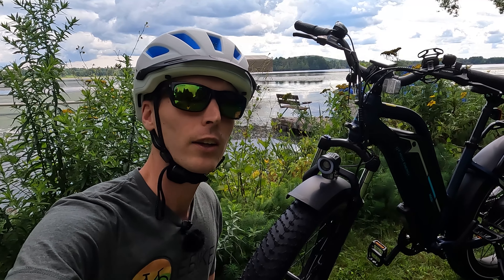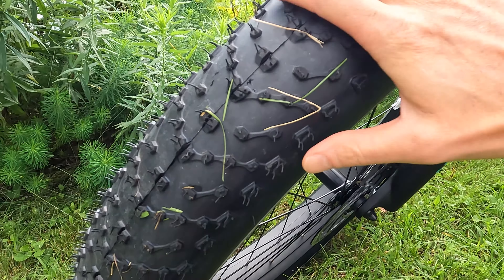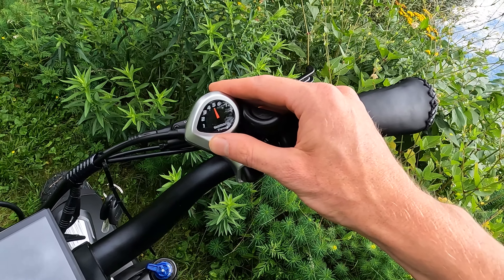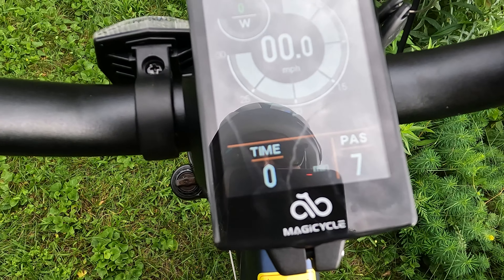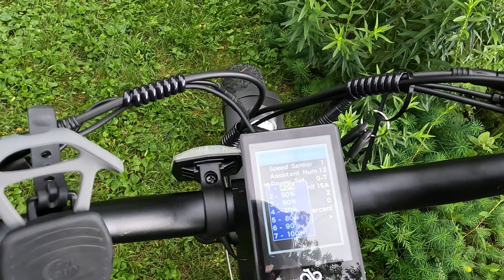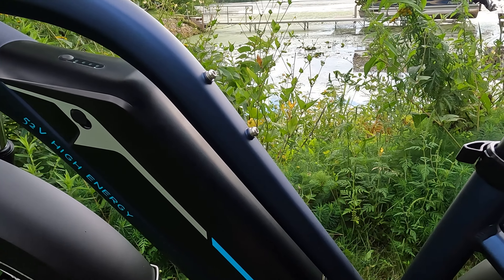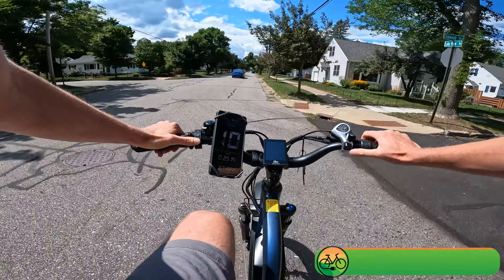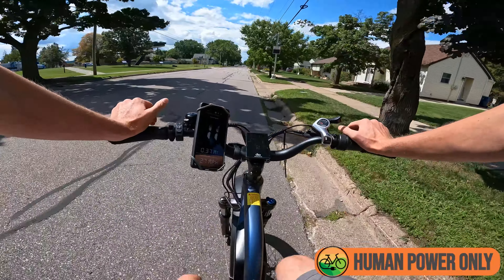MagiCycle Cruiser Pro Review: The 52V Fat Tire Ebike You've Been Looking For!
00:00 Intro to the Magicycle Cruiser Pro
01:21 Walkaround of the Magicycle Cruiser Pro
11:46 Magicycle Cruiser Pro Battery Removal
16:01 Cruiser Pro Top Speed Test
17:36 Human Power Only Test
18:23 Pedal Assist Level Test
20:57 Throttle Only Hill Test
23:07 Pedal Only Hill Test
25:39 Concluding Thoughts on the Magicycle Cruiser Pro